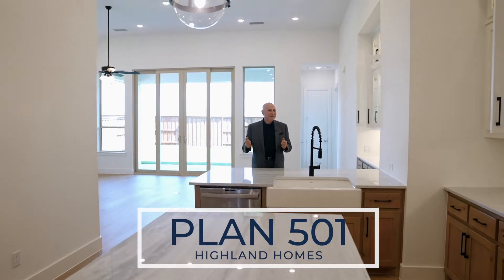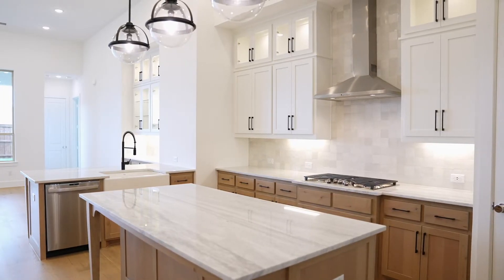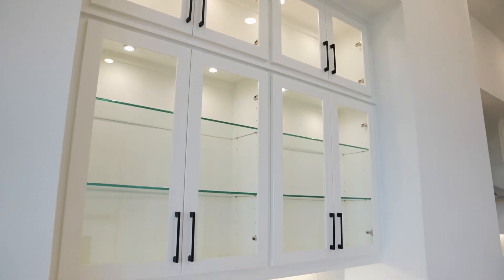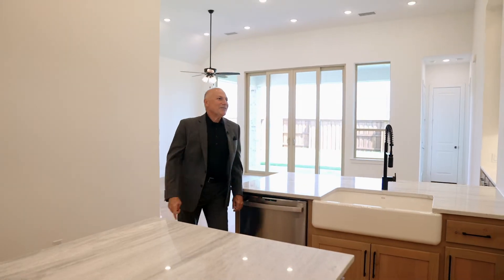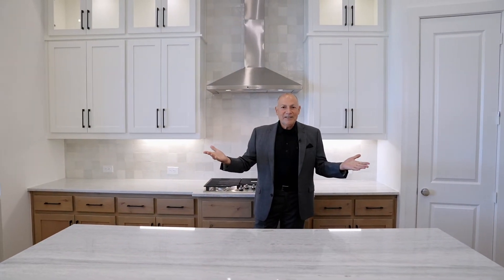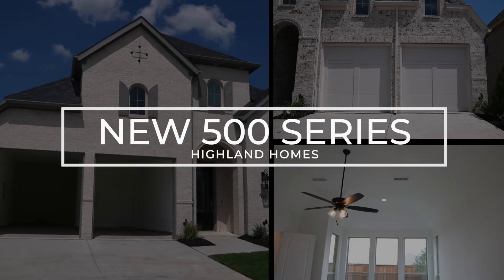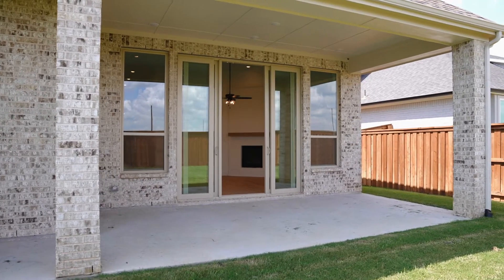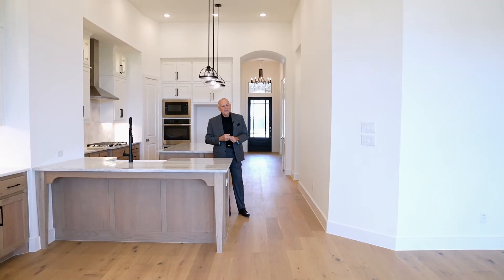My Favorite Features of our New 501 Plan!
Gonzalo shares his favorites features from the new 501 plan from Highland Homes.